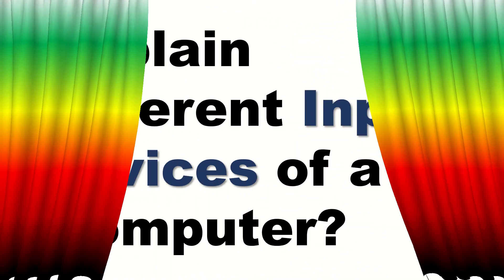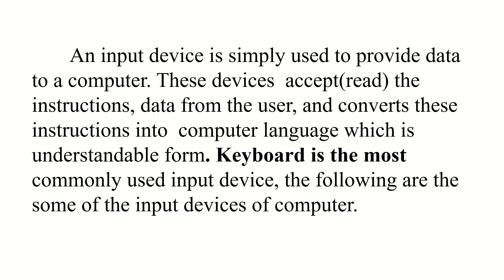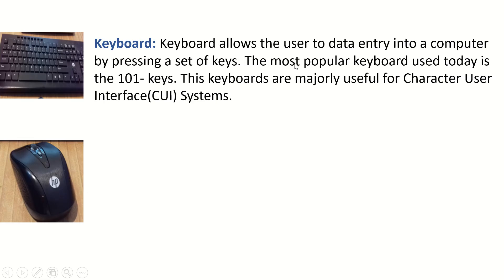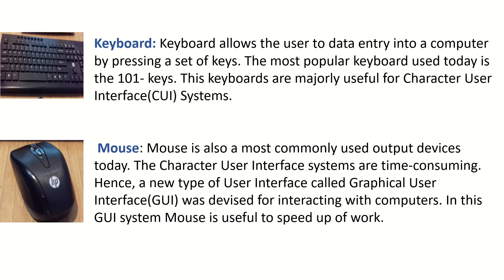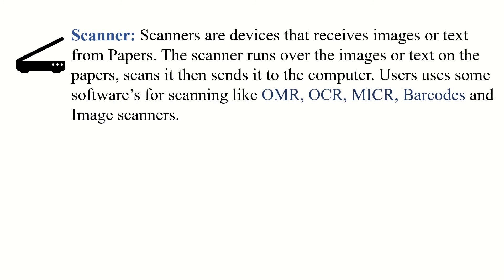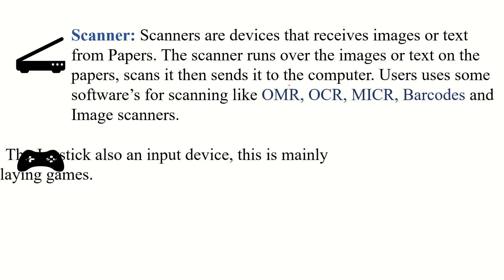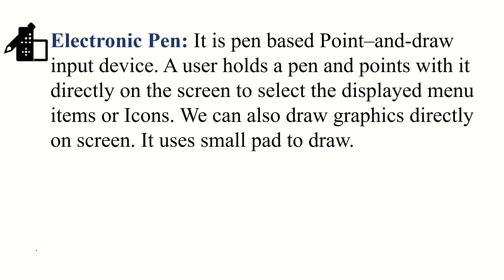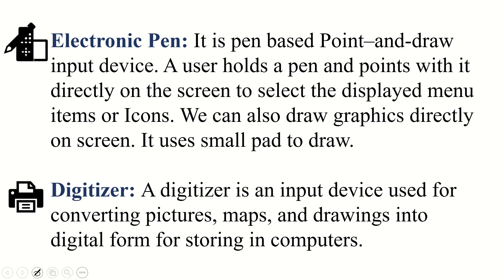Input devices of Computer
input devices of computers